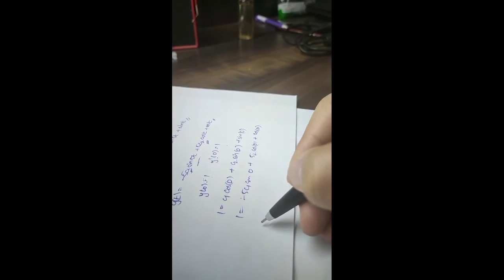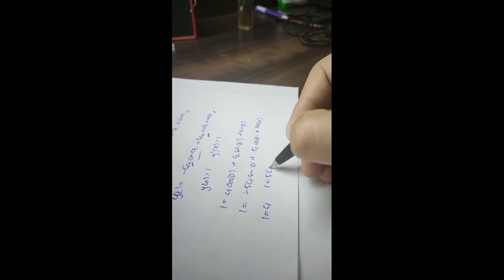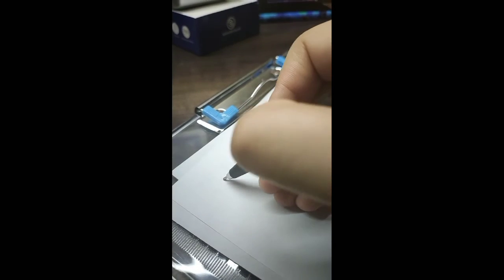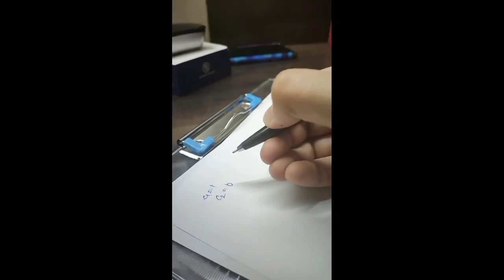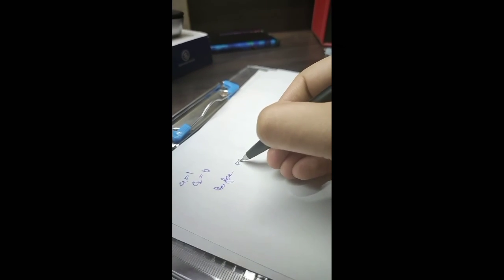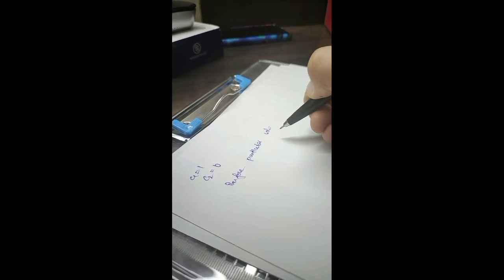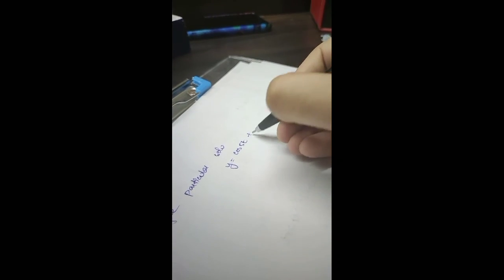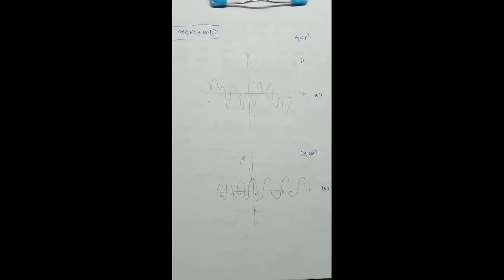Question 3 Find the motion of the mass-spring system modeled by the ODE